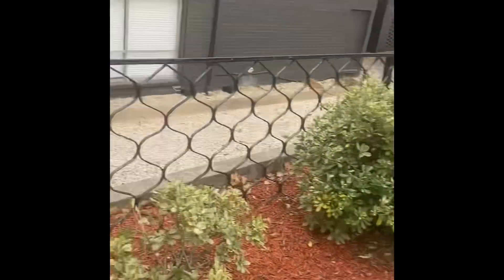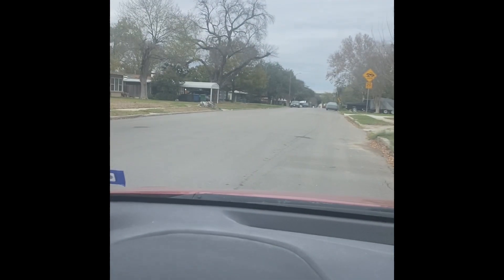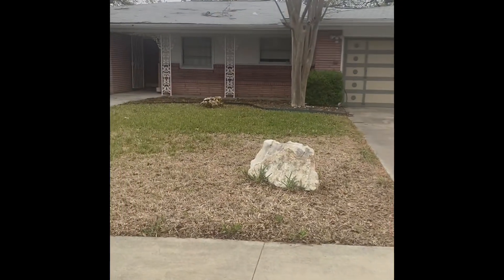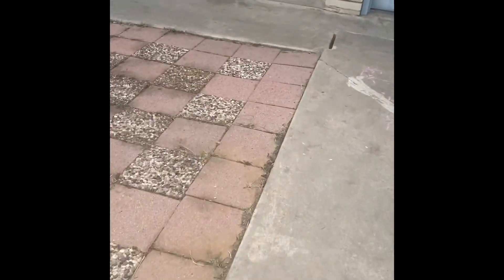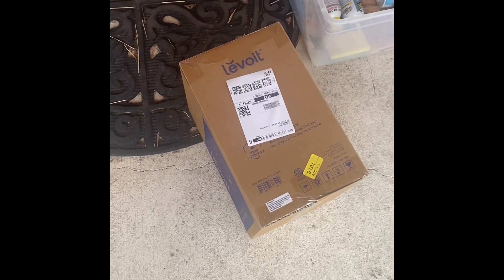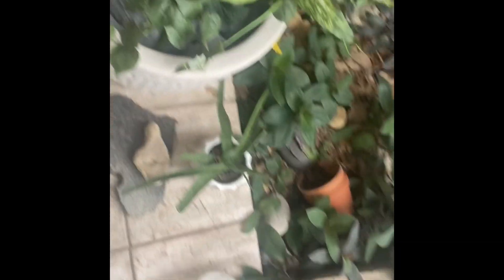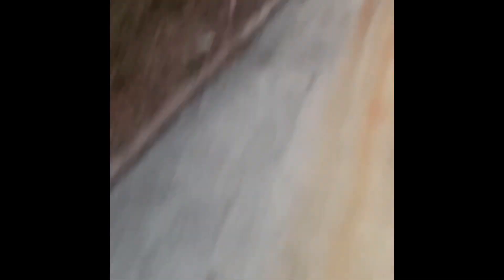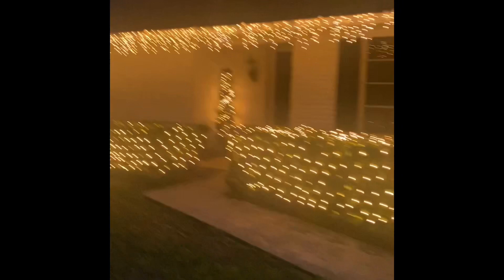Deliver with me Amazon flex 12/18/22! 📦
Delivering Amazon packages with Amazon flex! I had a 3 hour shift and worked from 2:45-5:45 pm and made 81 dollars for this shift. Xo Angela 💕🙏☺️